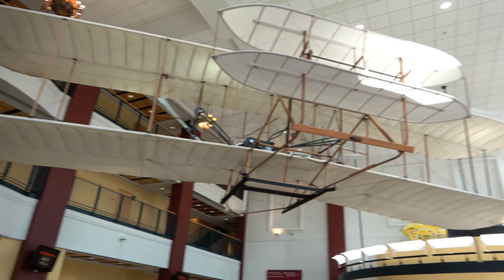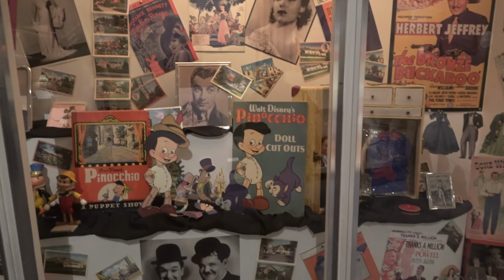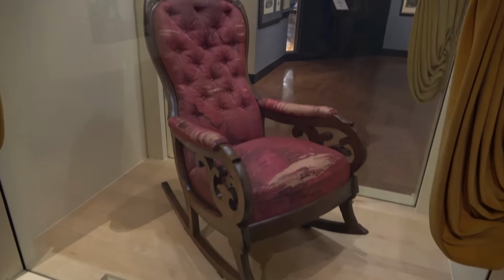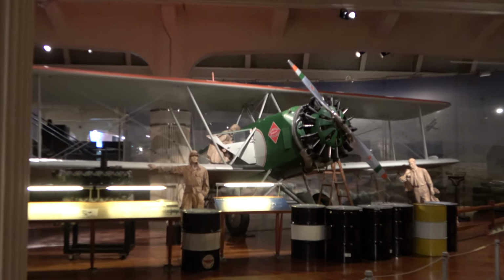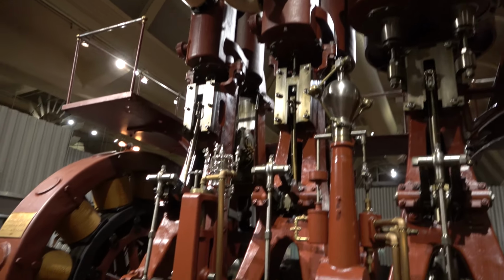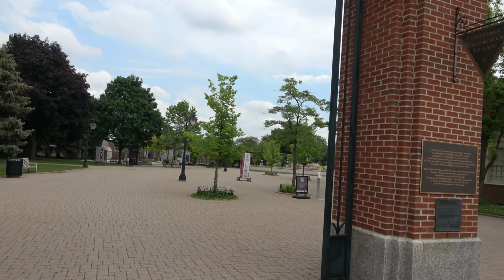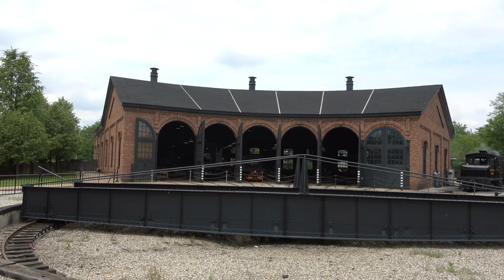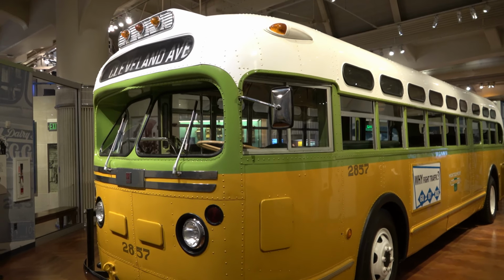Henry Ford Museum & Greenfield Village Tour & Review with The Legend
Join Molly & The Legend as they show you around the henry ford museum and greenfield village located in detroit michigan.   This unique museum features a large collection of cars, inventions, historical artifacts and more.  Some prized pieces of the collection include: presidents cars, john f kennedys death car, lincolns death chair, rosa parks, oscar mayer weinermobile and more.  Some of the big exhibits include: driving america, with liberty and justice for all, your place in time, dymaxion house, driven to win.

The Legend @inthelooplegend
Hyde @onlinehyde
Ranger @parkblotter

Untapped: DrewTheIntern